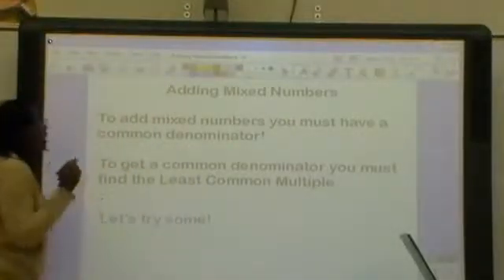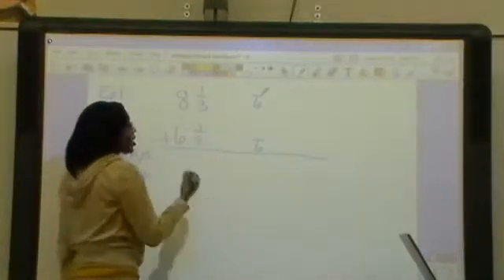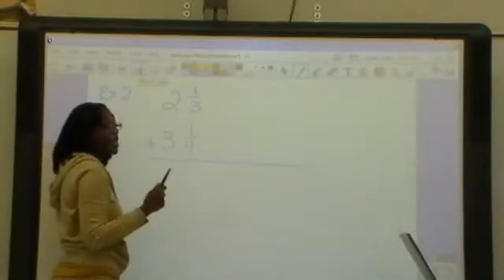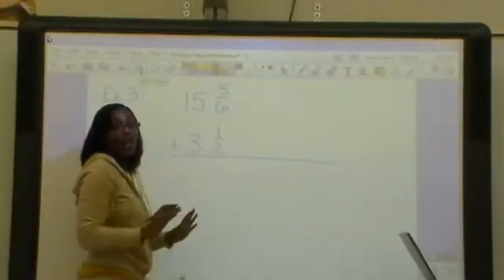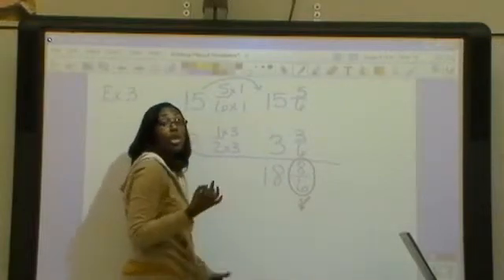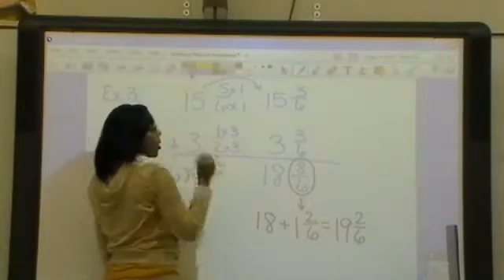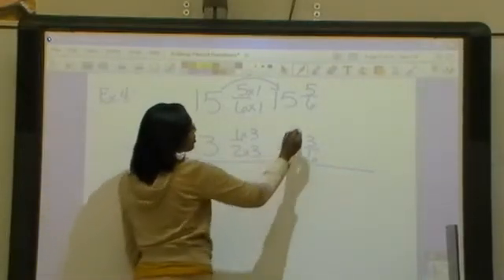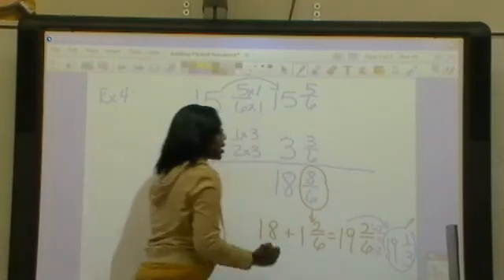Mrs. Kingsberry Teaches Adding Mixed Numbers (Pt 1)